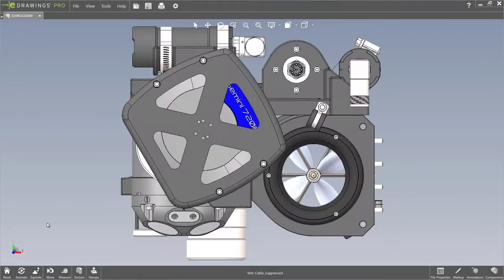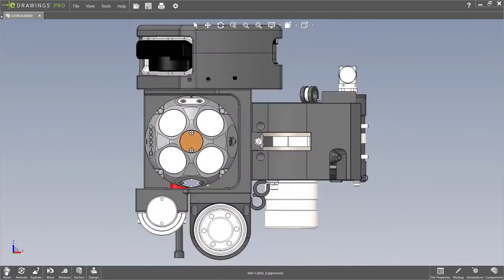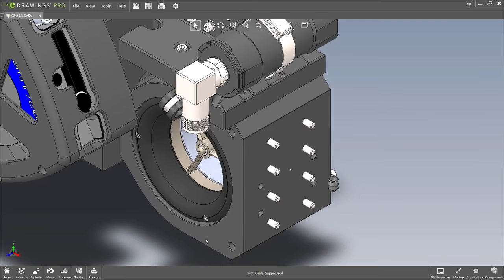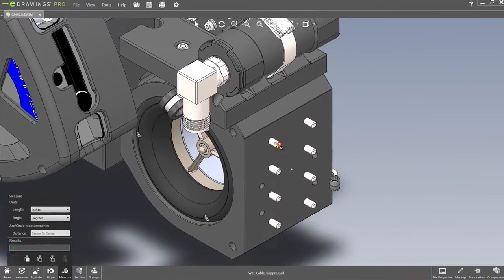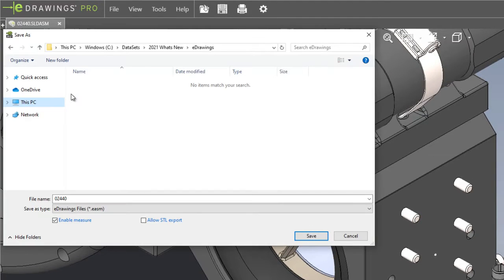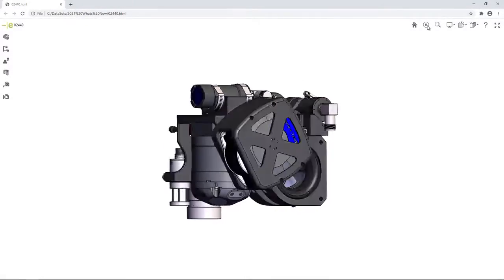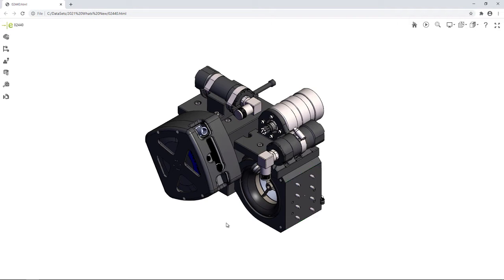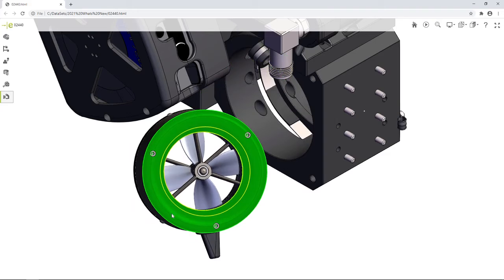What's New in SOLIDWORKS 2021 eDrawings